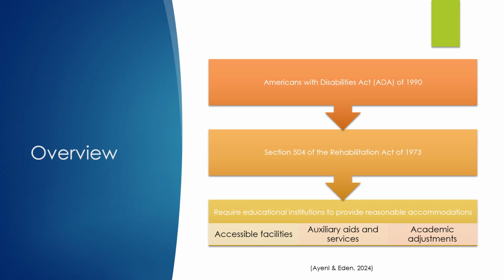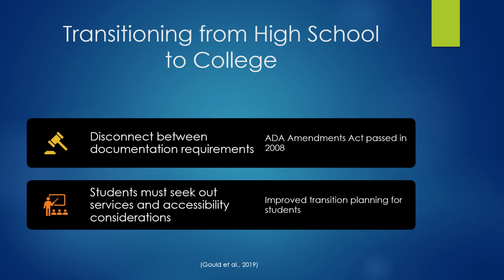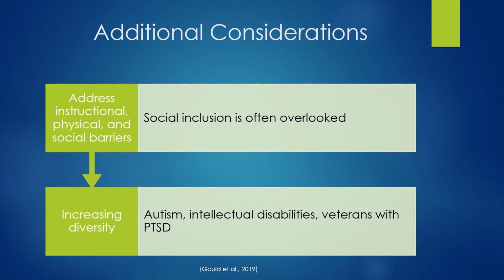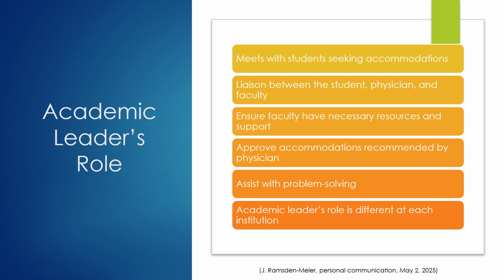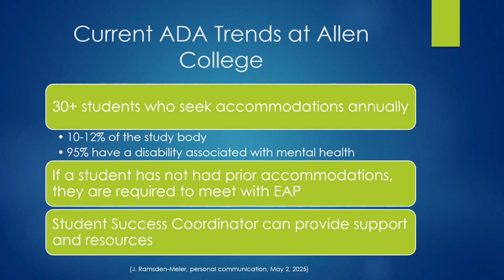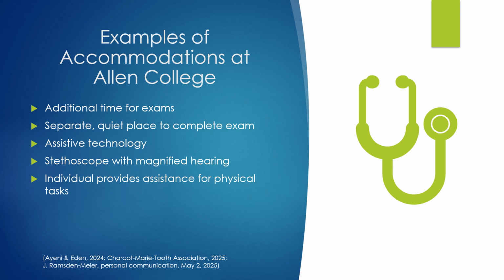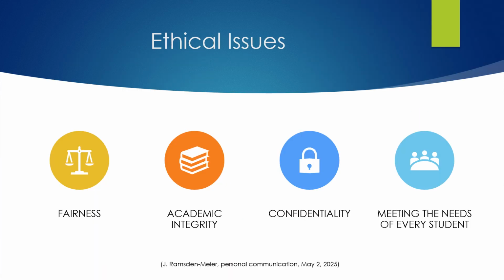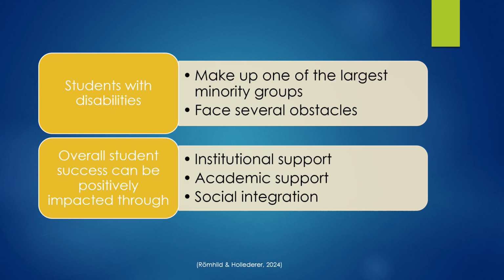EdD710 Legal and Ethical Issues Presentation Kara Howard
This video will discuss the issue of academic accommodations for students with disabilities.